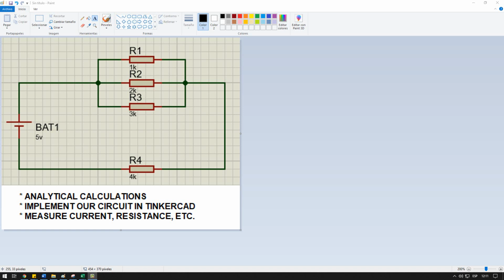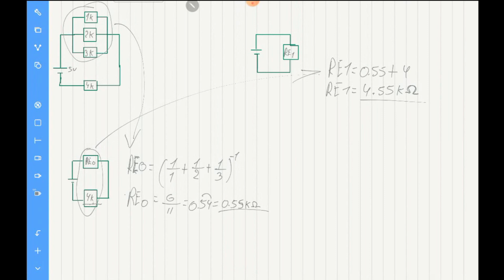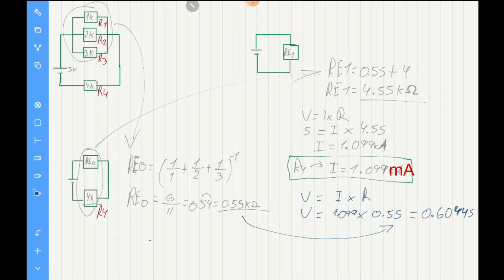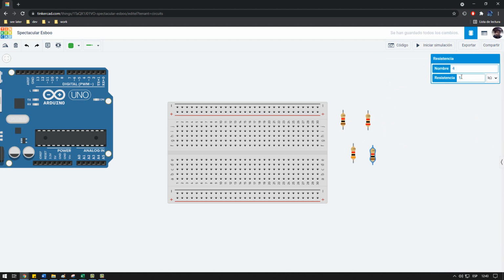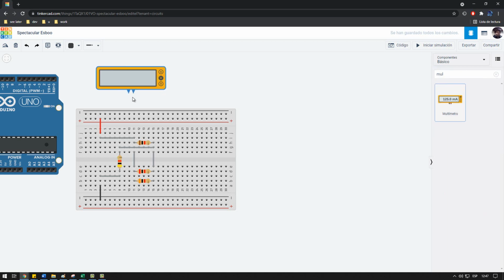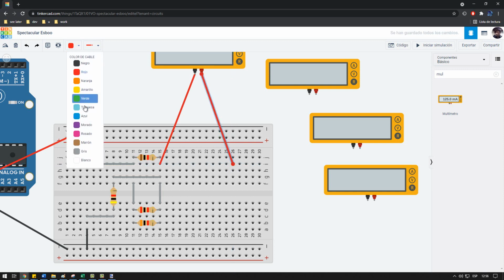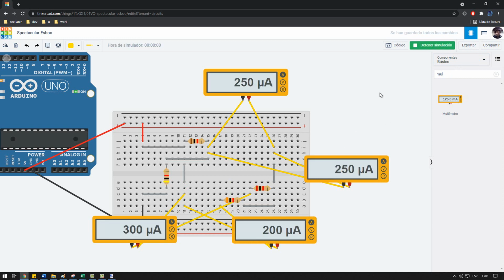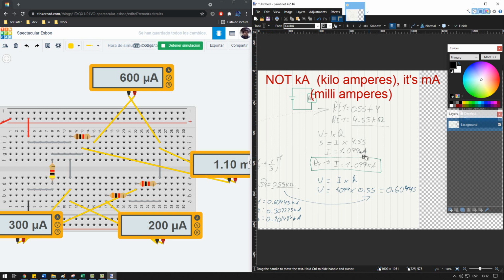CIRCUIT IN TINKERCAD AND OHM'S LAW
This videois divided in 3 parts
* ANALYTICAL CALCULATIONS
* CIRCUIT IMPLEMENTATION IN TINKERCAD
* MEASURE OF THE CURRENT, RESISTANCES, ETC. IN TINKERCAD